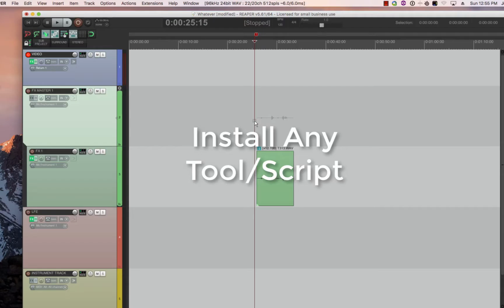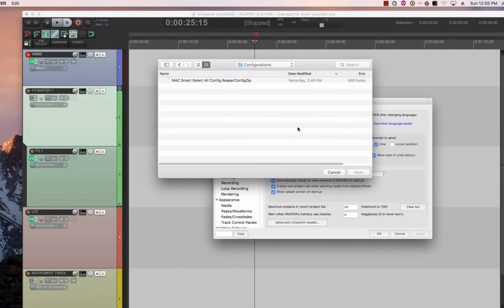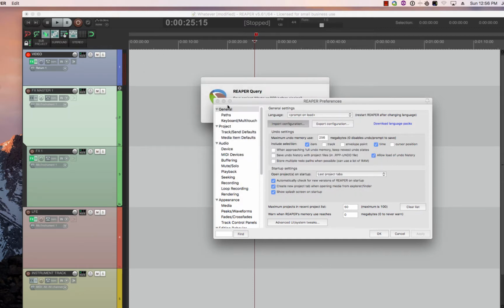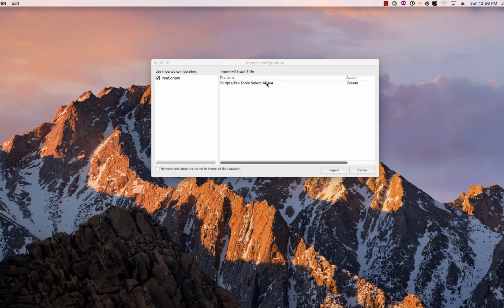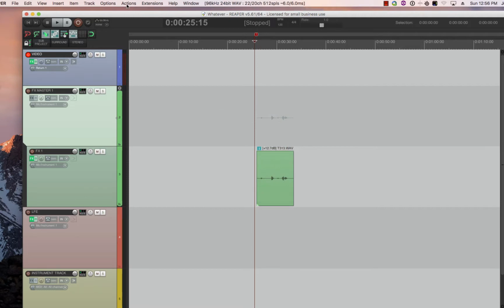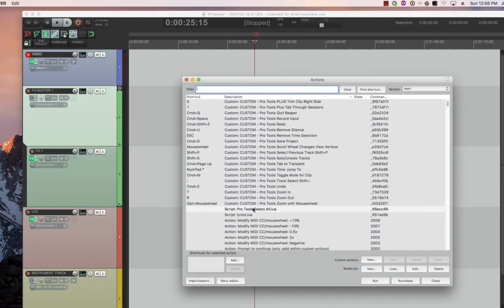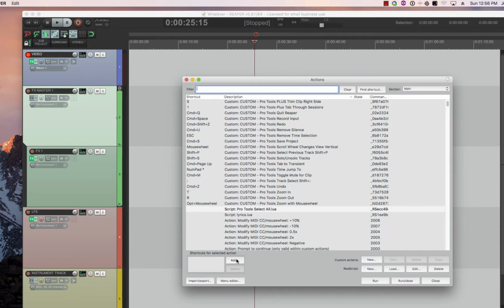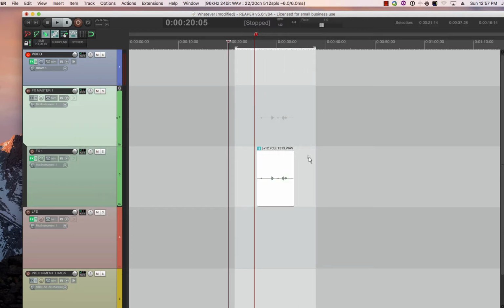Pro Tools to Reaper Install Any and Every Tool